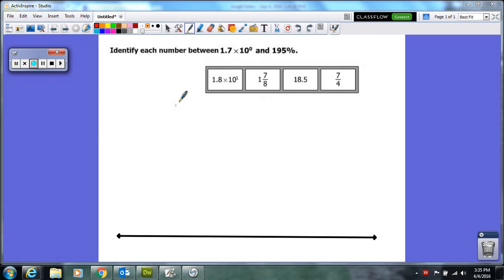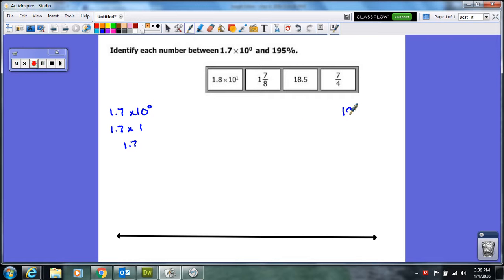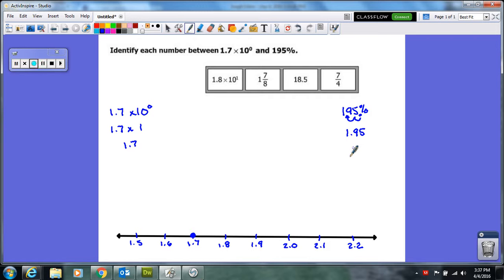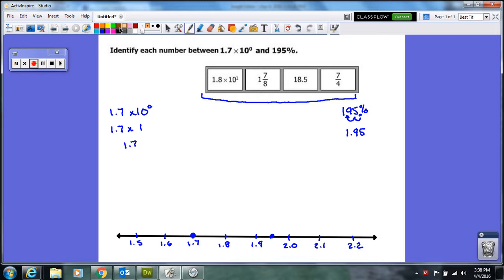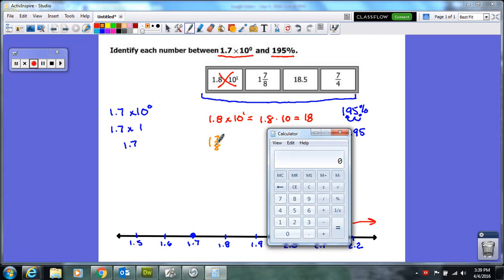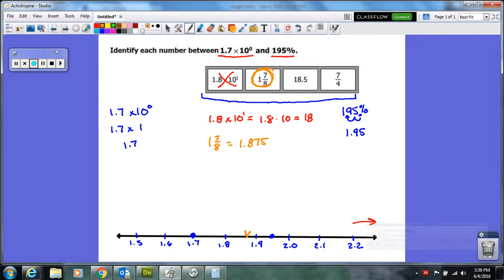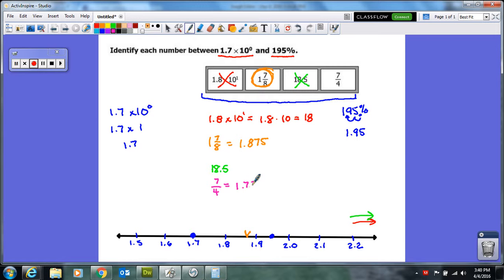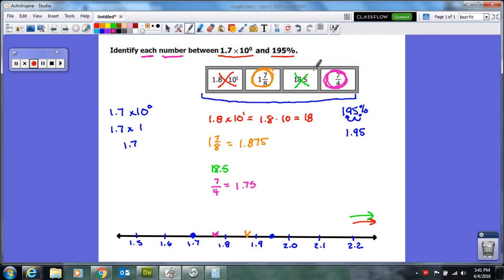SOL 2014 06